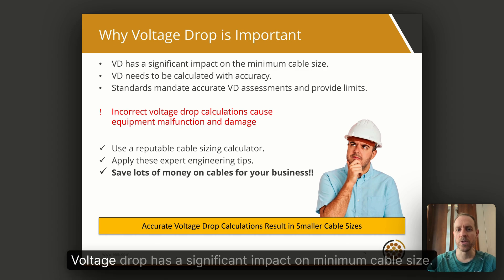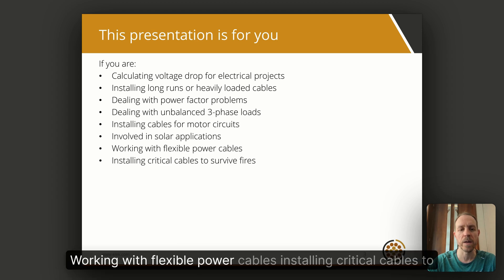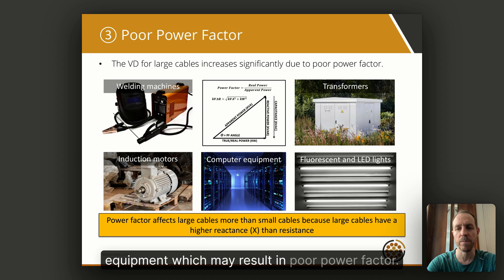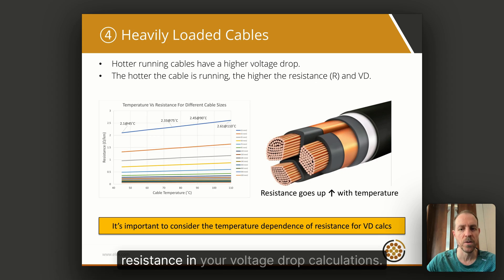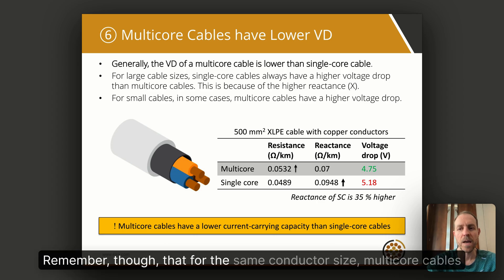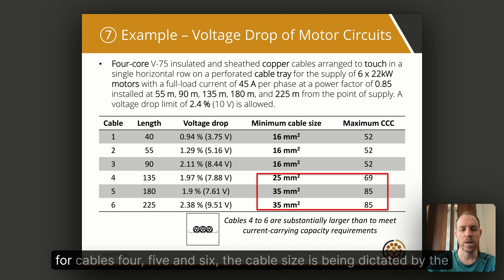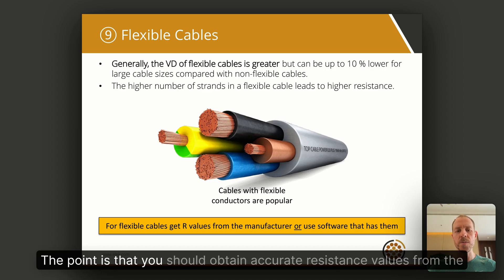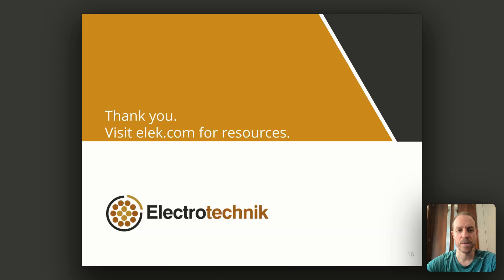10 Expert Tips for Voltage Drop Calculations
Accurate voltage drop calculations result in smaller cable sizes. Voltage drop has a significant impact on the minimum cable size. Voltage drop needs to be calculated with accuracy.

In this video, the technical director of ELEK Software, and electrical power engineer with 15 years of cable sizing and voltage drop calculations experience, provides his top 10 expert tips for performing accurate voltage drop calculations.

0:00 - Introduction - Jayson Patrick
0:11 - Why is voltage drop important?
0:49 - Who is this video for?
1:14 - Expert Tip 1 - Accurate Formula for Voltage Drop Calculations
1:48 - Expert Tip 2 - Long Cable Runs to Small Loads
1:56 - Expert Tip 3 - Poor Power Factor
2:15 - Example Calculation of Power Factor Effects on Voltage Drop
2:37 - Expert Tip 4 - Heavily Loaded Cables
2:59 - Expert Tip 5 - Voltage Drop in Unbalanced 3-phase Circuits
3:33 - Expert Tip 6 - Voltage Drop in Multicore Cables
3:58 - Expert Tip 7 - Voltage Drop in Motor Circuits
4:33 - Example Calculation of Voltage Drop of Motor Circuits
4:49 - Expert Tip 8 - Voltage Rise Calculations for Solar Installations
5:10 - Expert Tip 9 - Voltage Drop of Flexible Power Cables
5:50 - Expert Tip 10 - Voltage Drop of Cables During Fire Conditions
6:30 - Free Resources for Voltage Drop and Cable Sizing Calculations